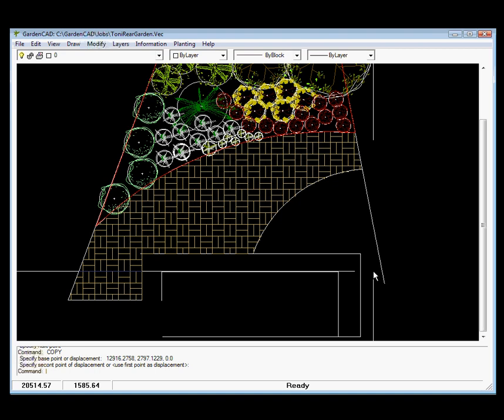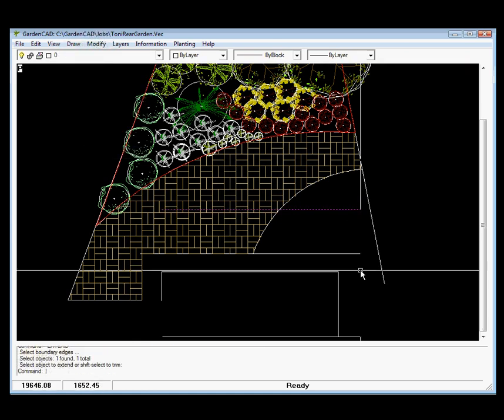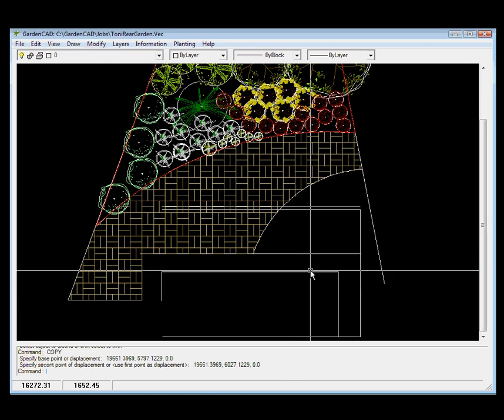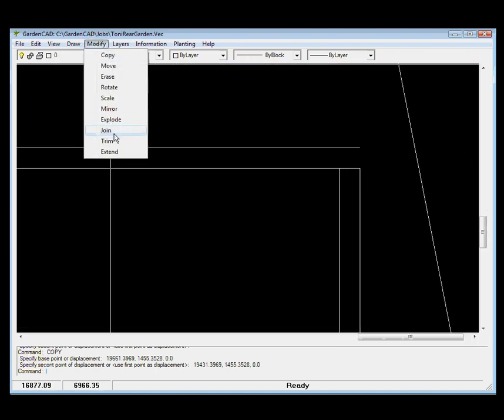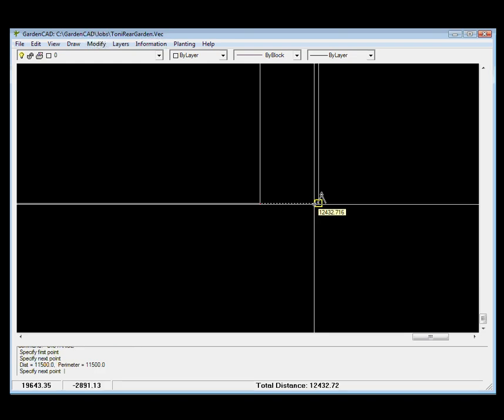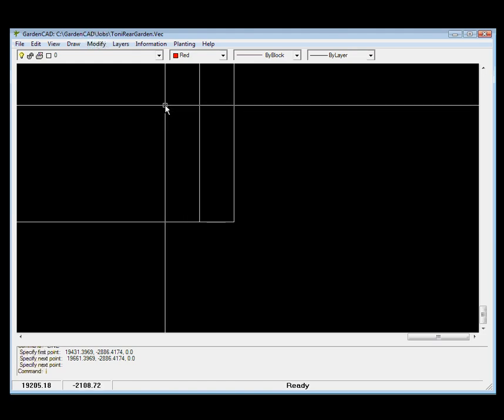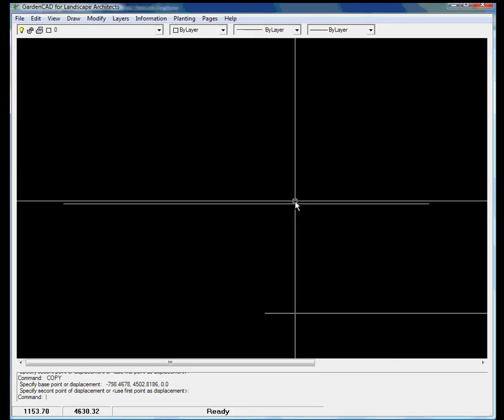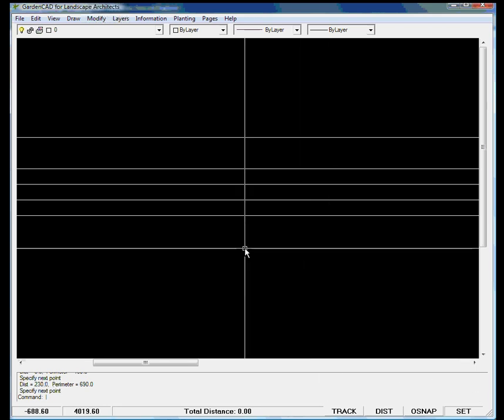Using polar tracking in the GardenCAD drawing editor (2)